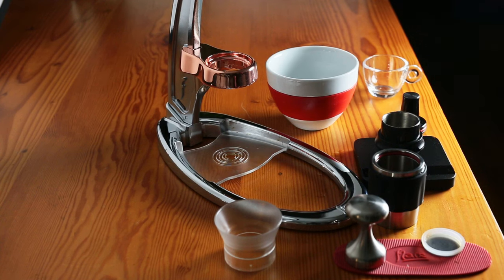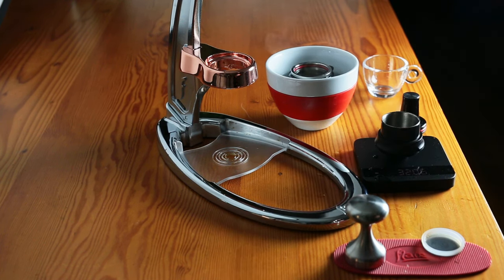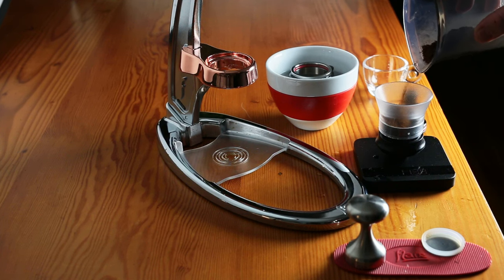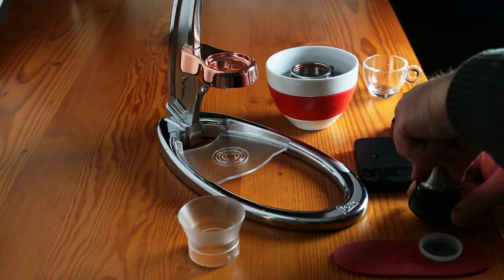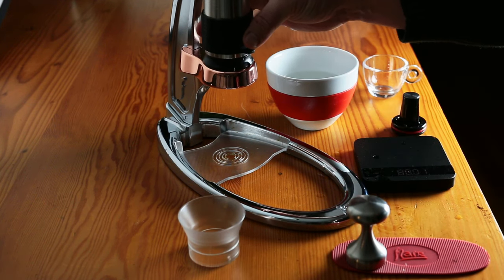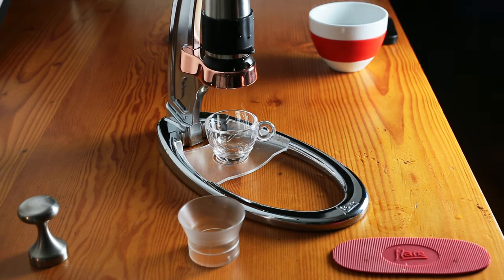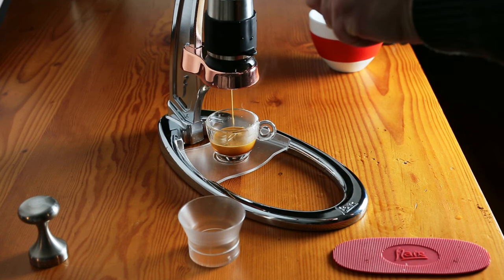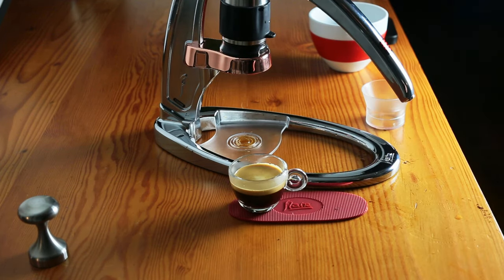Pulling a Shot with the Flair Espresso Maker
The steps used to pull a shot with the Flair Espresso Maker, from start to finish. The Flair is a manual, non-powered machine designed to make authentic espresso.